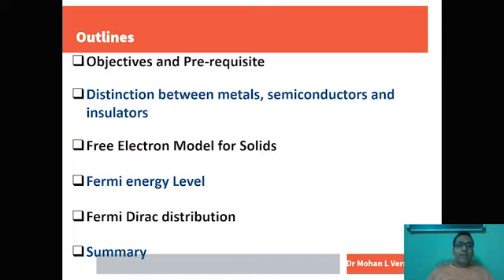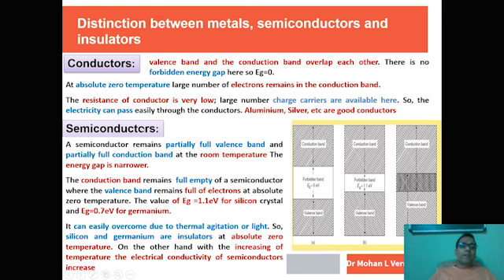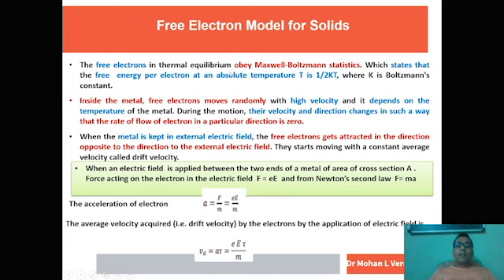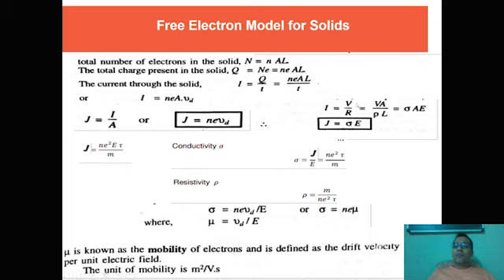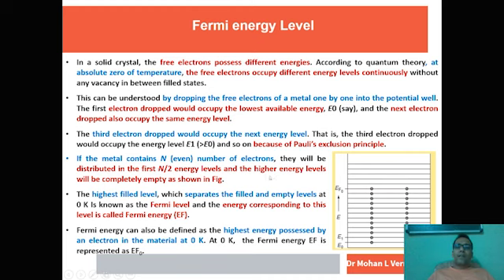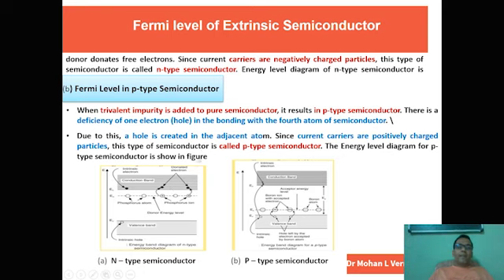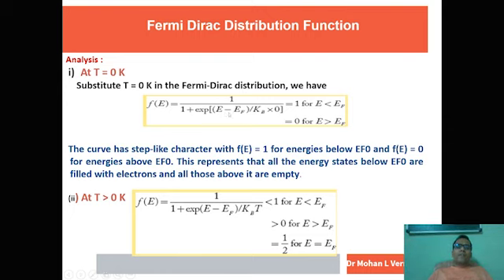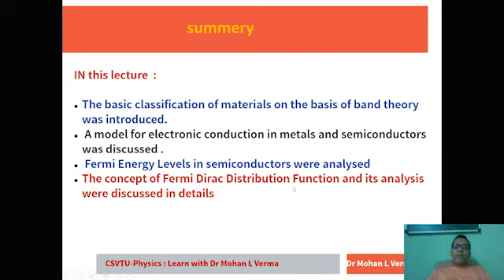Lecture 9.1a : Conductivity of Solids and Fermi Dirac Distribution Function : Dr Mohan L Verma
This lectures deal with the  free electron model of solids, Fermi levels and Fermi Dirac Distribution Function. Along with theoretical descriptions some mathematical calculations have also been included in BTech level.